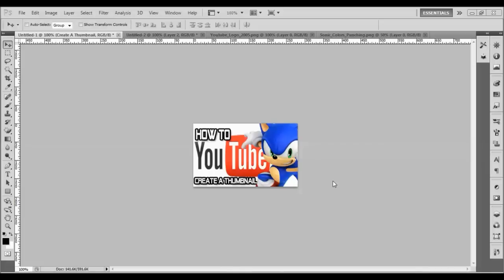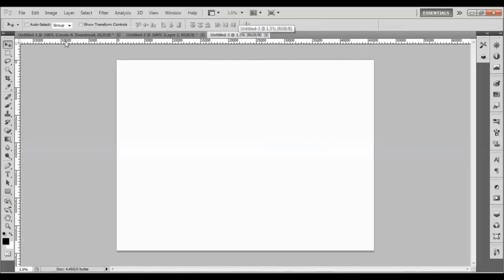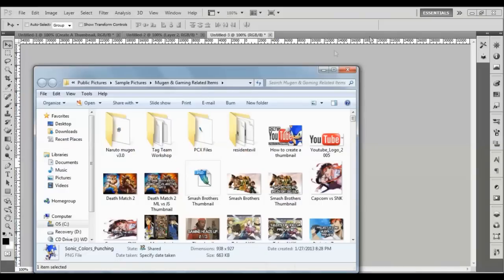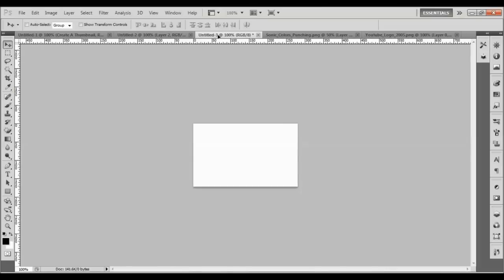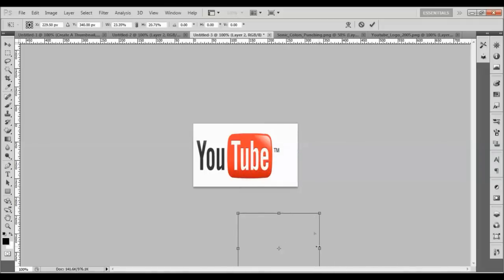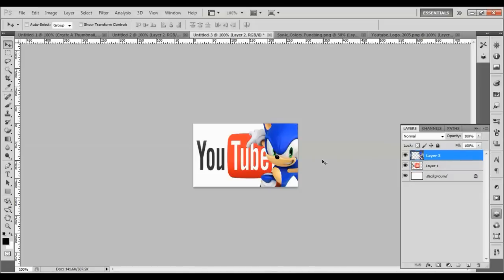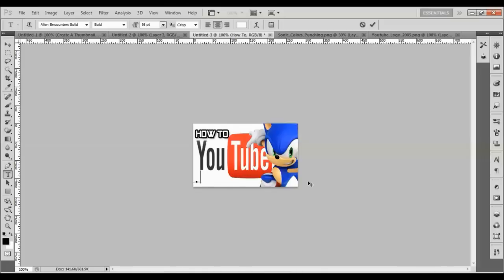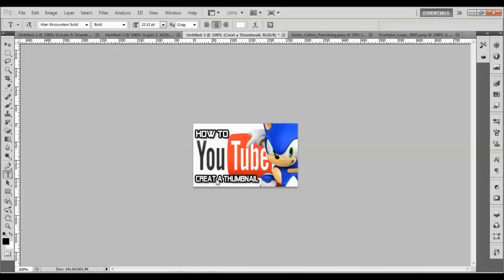Tutorial: How to create a thumbnail for youtube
A few of my subscribers were asking me how to create custom thumbnails for youtube videos. So here is first of many tutorials to come, I just want to point out that I am using Adobe CS5, this program is a little advance for people who don't have any knowledge on how to use it. I want to stress that this isn't a Adobe Photoshop Tutorial, so if you aren't familiar on how to use it then this video maybe a little hard to follow.

Note: Watch the video more than once before asking questions because I may have already answered it in the video. If any problems just PM me for some assistance.